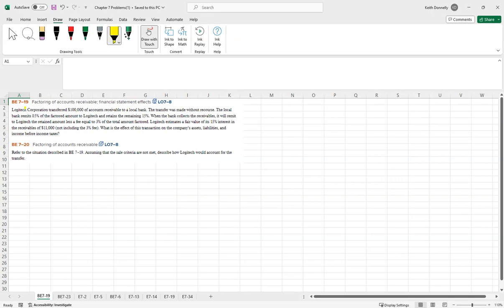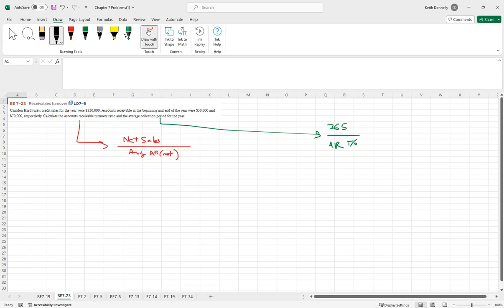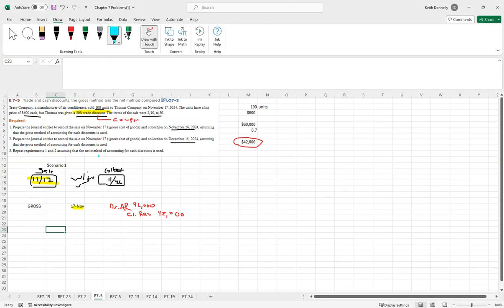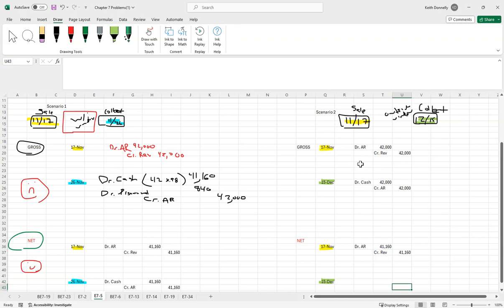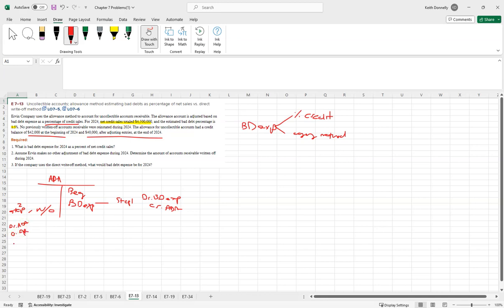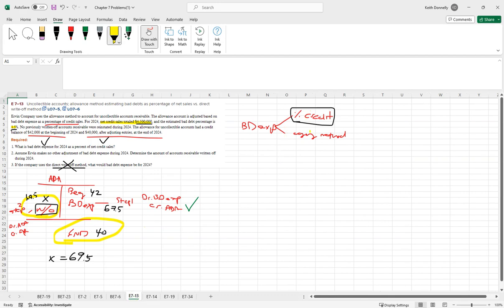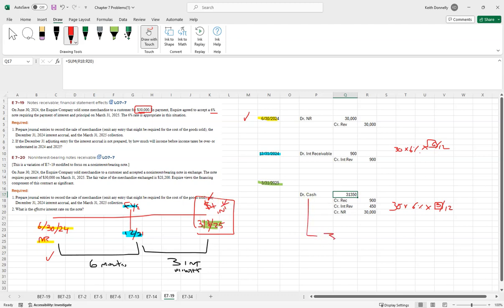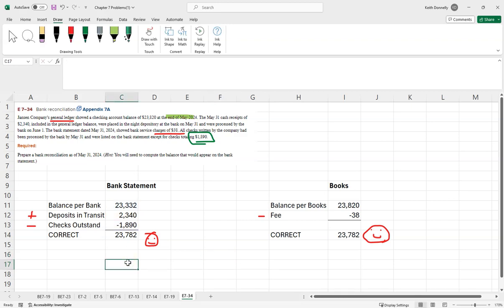Intermediate Chapter 7 Problems Lecture